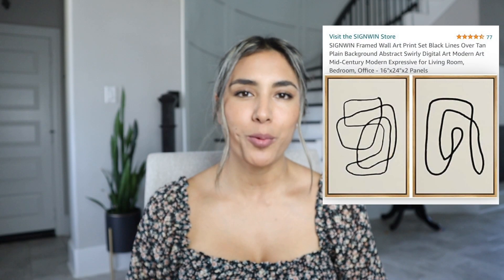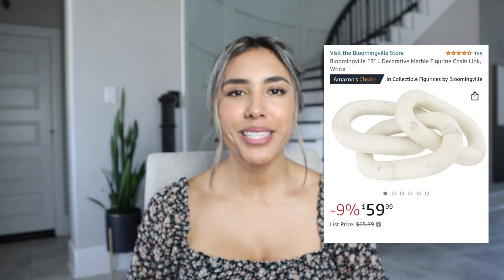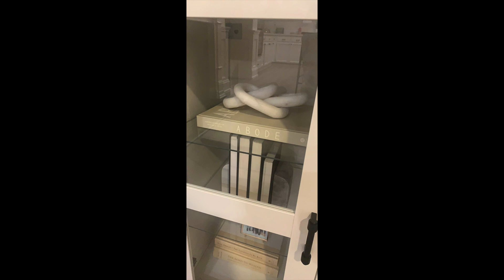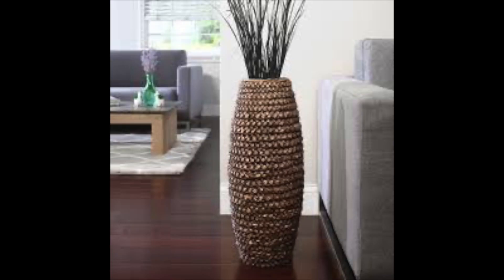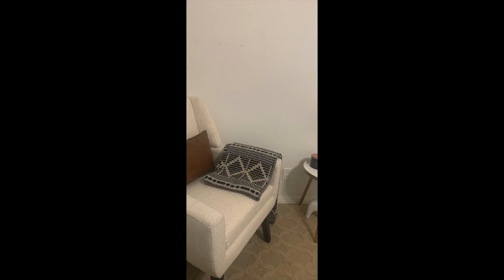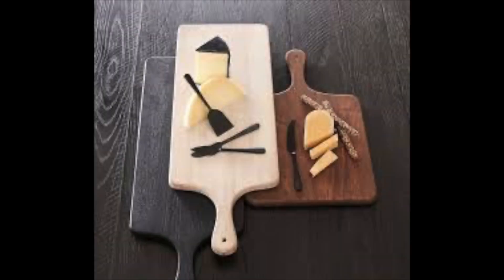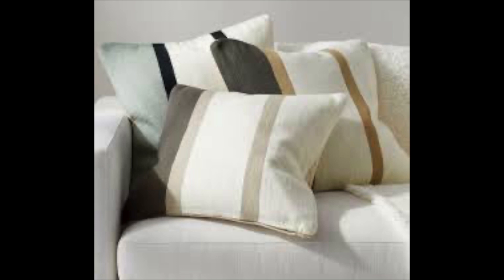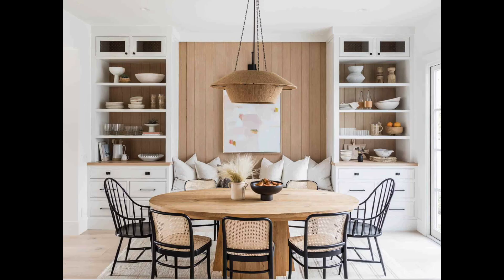New Amazon Finds // Amazon Home Decor // Decor Haul // Amazon Must Haves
In todays video im sharing all of Amazons new home finds, as  always I'm linking everything below (in order) Let me know which is your favorite.
Basket Vase
Cutting Board
Wooden Bowl
Pinch Pot